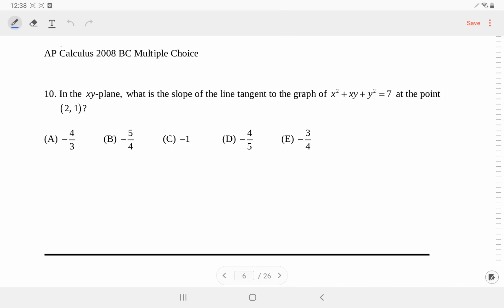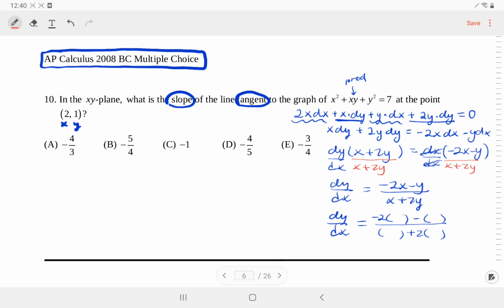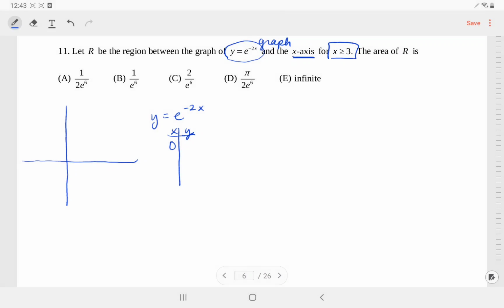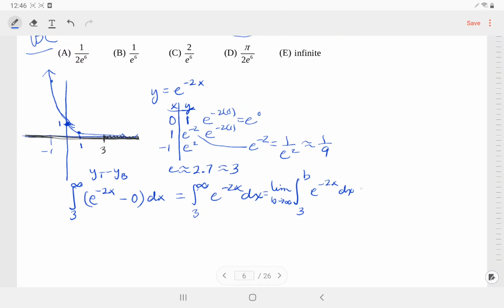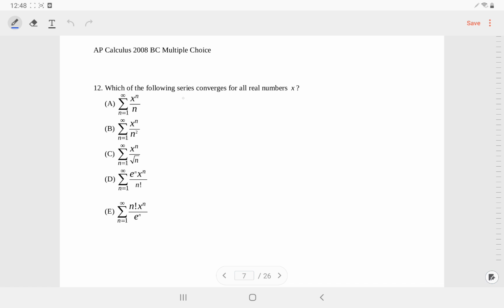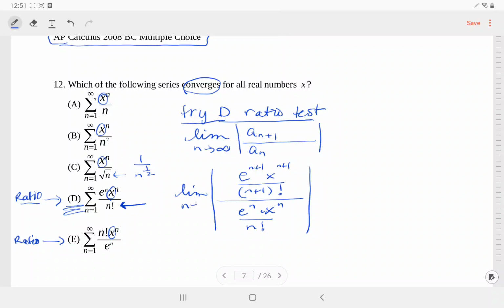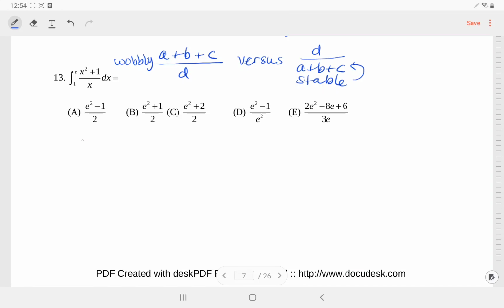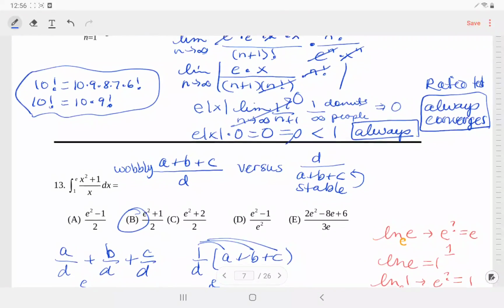2008 bc mc #10-13 new tablet first try!